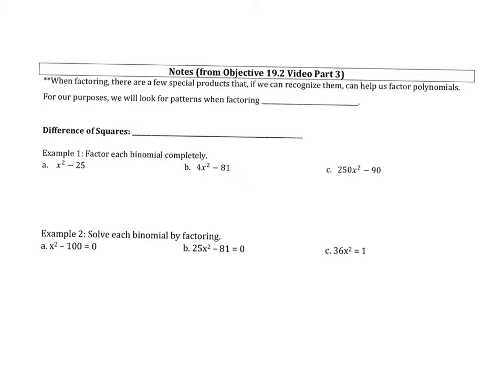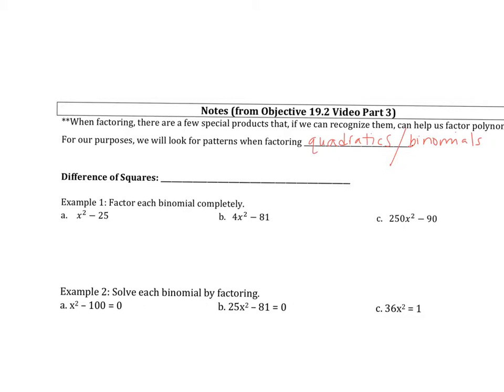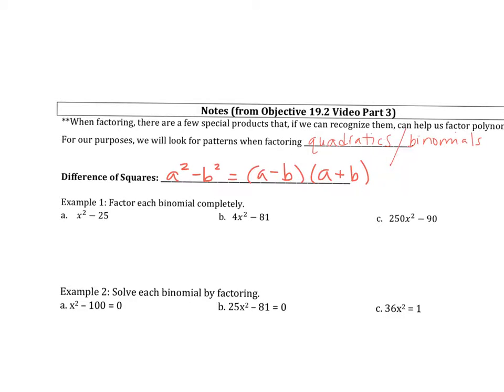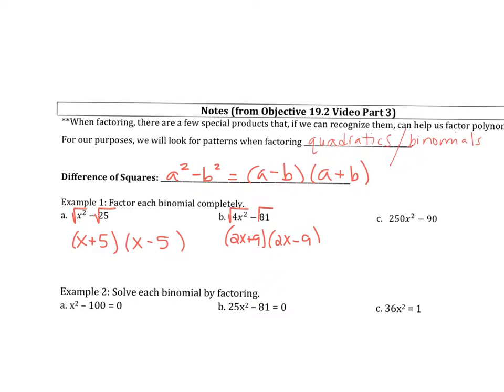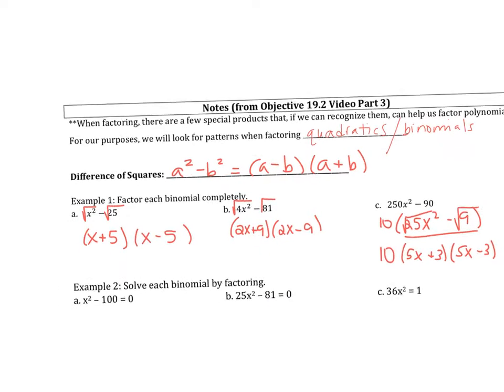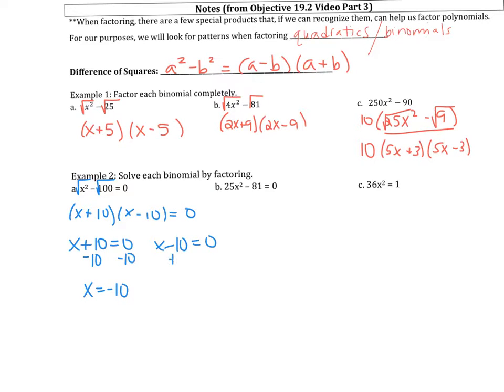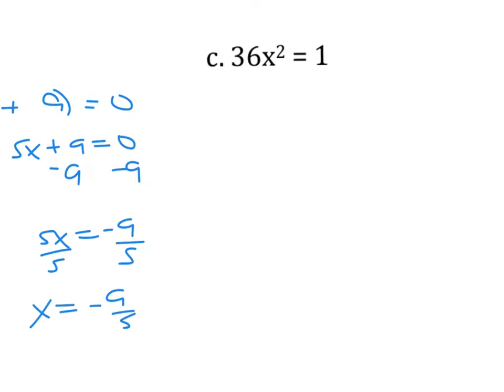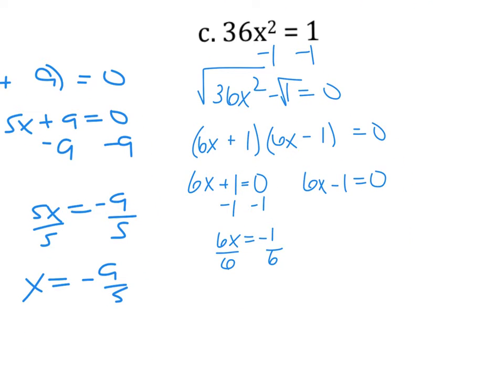alg geo Objective 19.2 Part 3